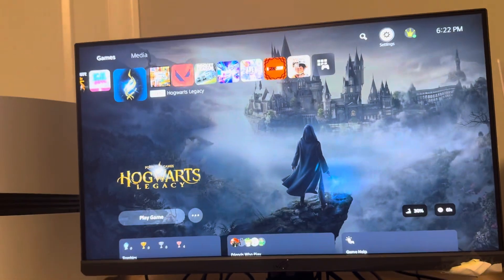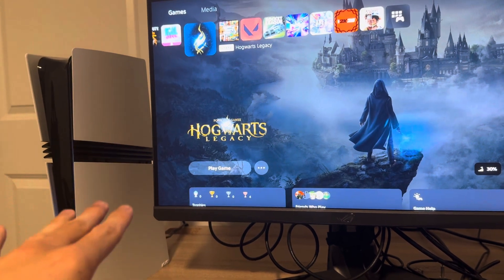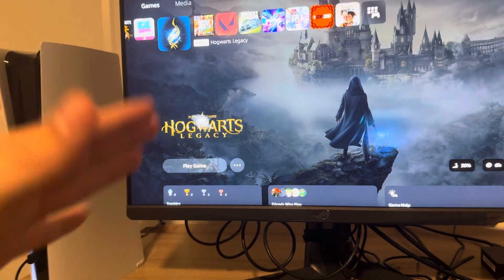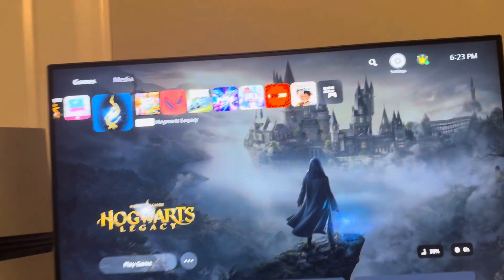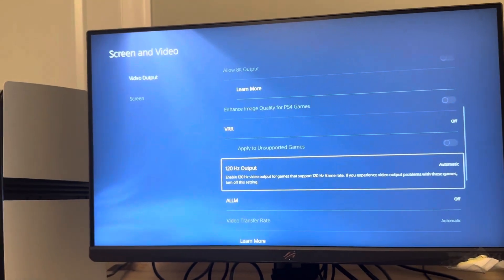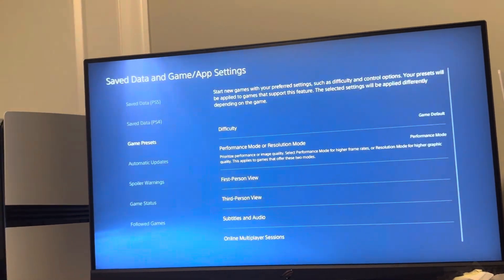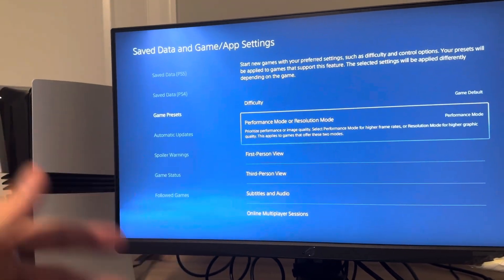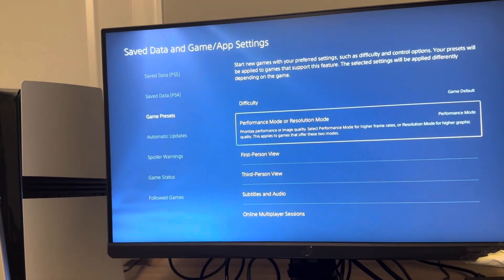PS5 Pro: How to Turn On/Enable Performance Mode for Increased Frames Tutorial! (For Beginners)